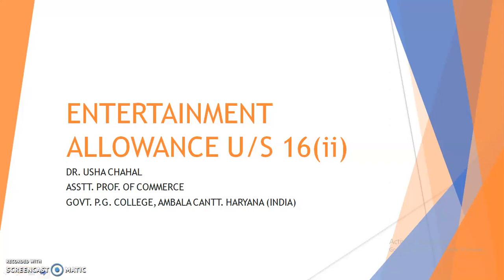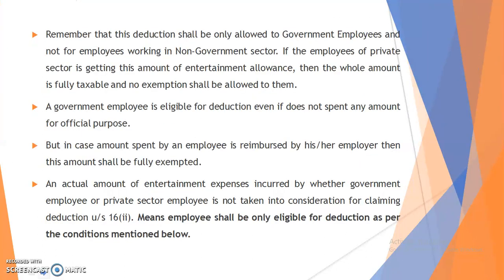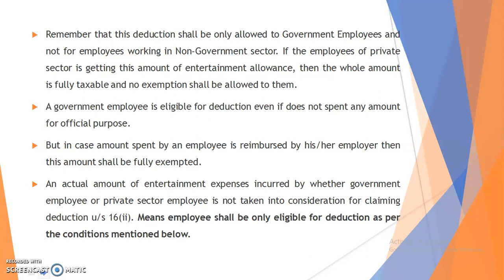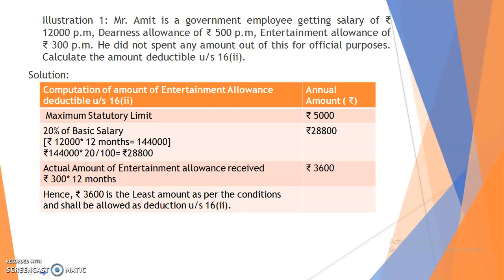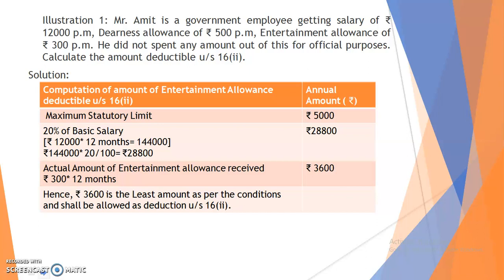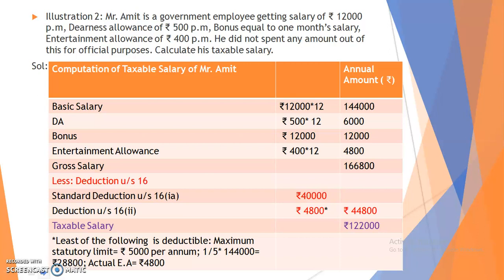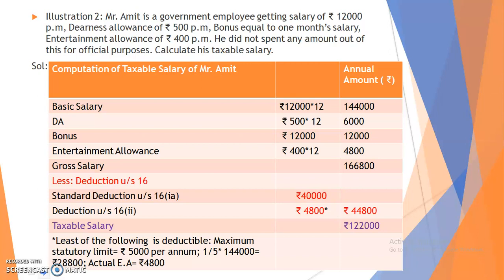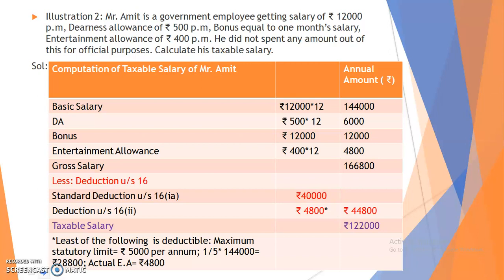Entertainment Allowance u/s 16(ii)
Entertainment allowance comes under the head “Salaries”. Entertainment is an allowance which is given by employer to his/her  employees. Employees incur expenditure on the entertainment of visitors. For this, an employee is given a fixed amount of allowance every month to meet such type of expenses. Firstly, this amount shall be included in salary and out of Gross Total Income, a deduction u/s 16(ii) shall be allowed.  Least of the following shall be allowed as deduction u/s 16(ii):
a) Statutory Limit of ₹ 5000;
b) 20% of Basic Salary;
c) Actual Amount of Entertainment allowance received.